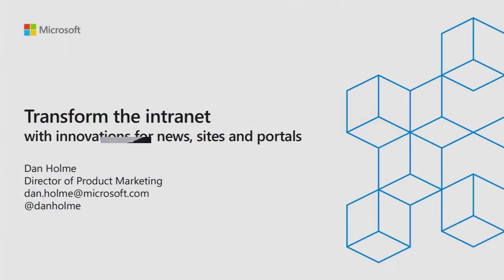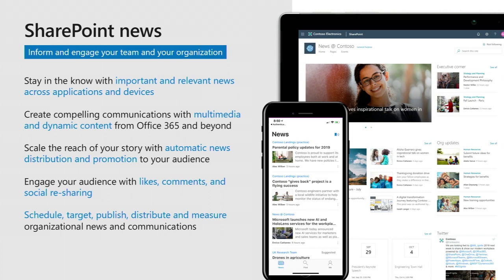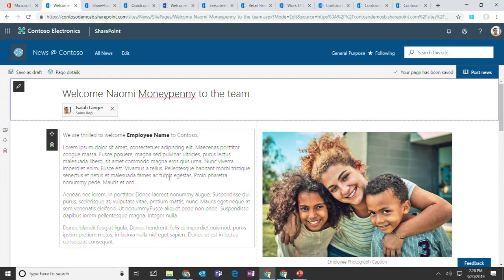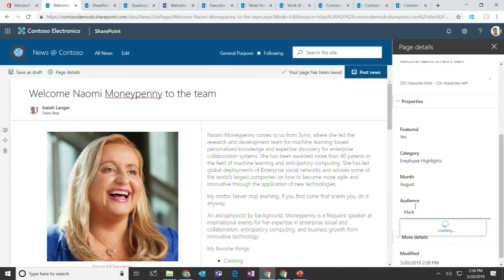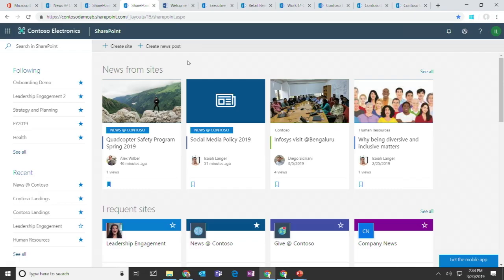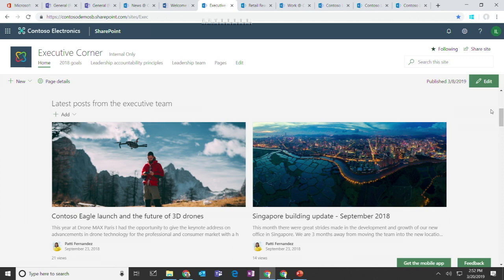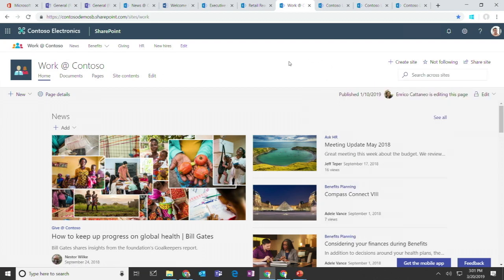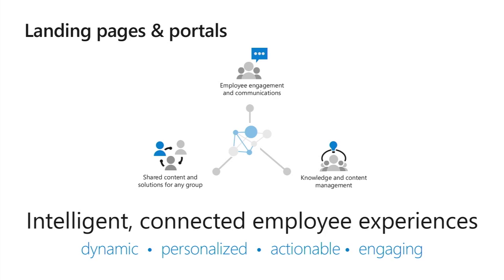SharePoint Sites & Portals: Creating Digital Employee Experiences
SharePoint empowers communicators to create compelling communications and get important information and updates to the right audiences, across the organization, and across devices. Explore the capabilities of SharePoint news, end-to-end, and discover innovations for organizational news that transform employee communications. Learn how SharePoint empowers you to create intelligent digital employee experiences that connect the workplace. Sites let you share vision, knowledge, resources and services. Hubs let you organize your intranet and drive consistency. Yammer engages your audience in a two-way dialogue. Microsoft Stream lights up your intranet with the power of video. And Microsoft AI infuses intelligence to help you find answers. Explore innovations for the SharePoint intranet that empower you to create sites and portals—including your organization’s intranet landing page—that are dynamic, personalized, social and actionable.